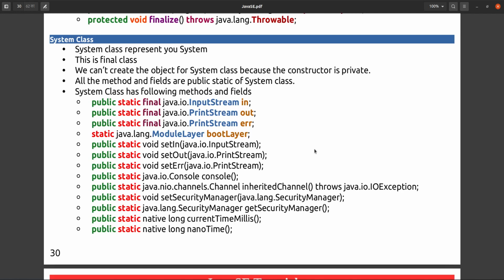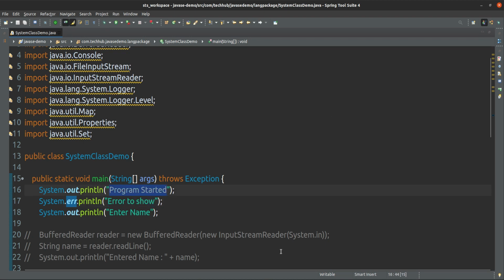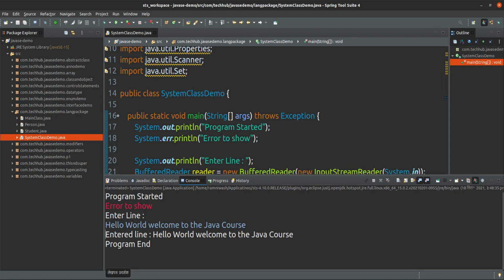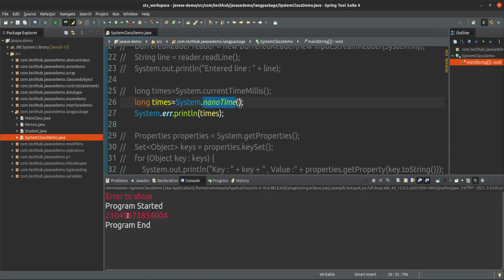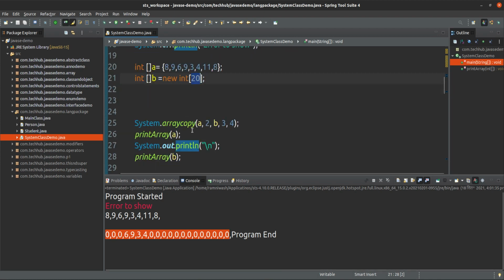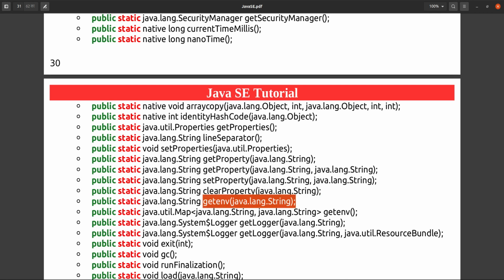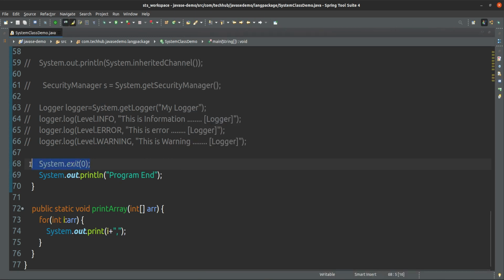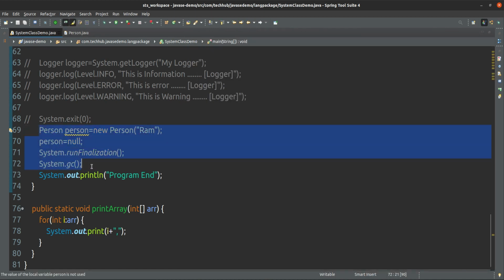System Class in Java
System class of java.lang package.